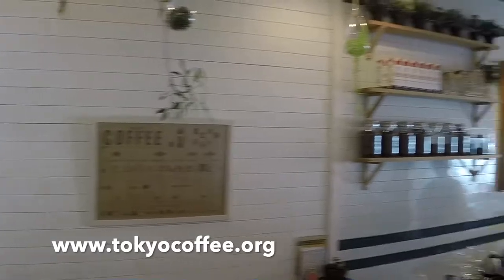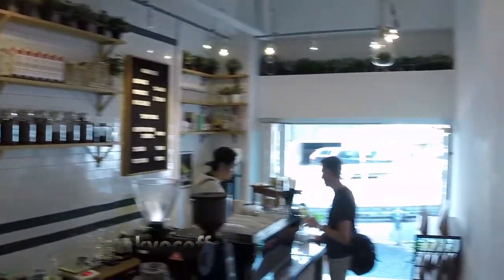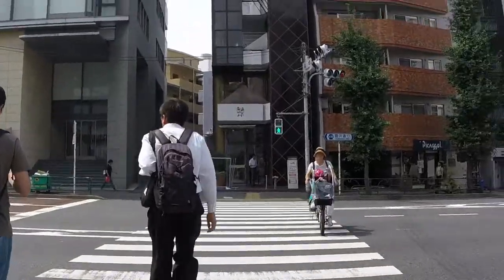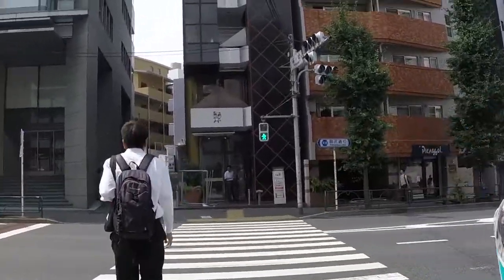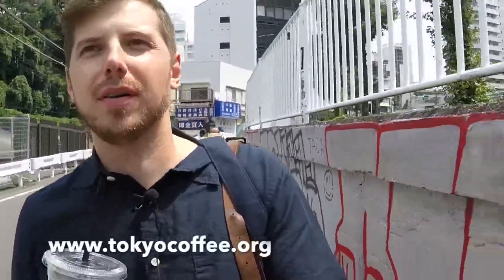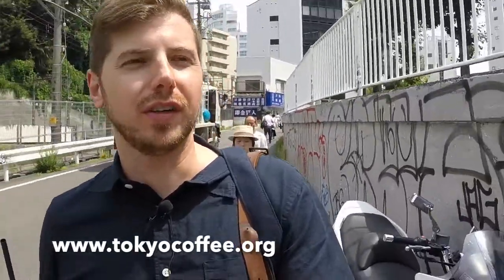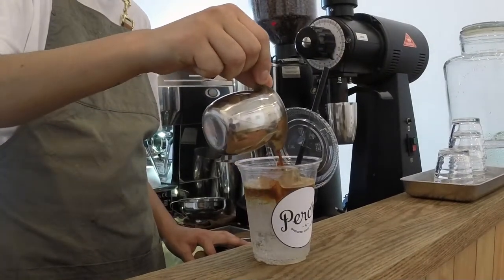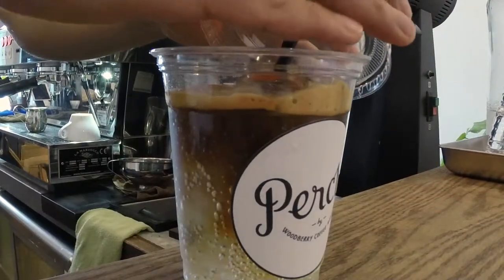Tokyo Cafes - Perch by Woodberry Coffee Roasters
Looking for good coffee in Daikanyama? Perch by Woodberry Coffee Roasters is a cute cafe right on the main drag. Less than 5 minutes from the station you can pop in, grab a decent espresso, and be on your way! The simple and clean design is striking, and the service is good too.